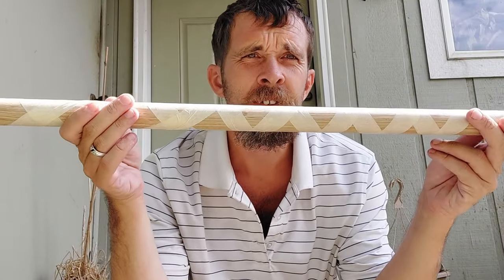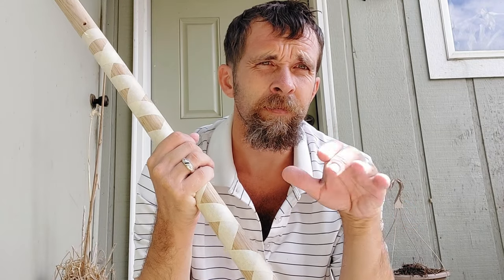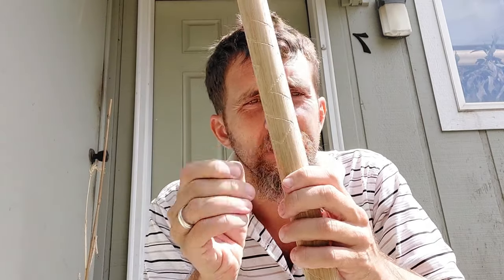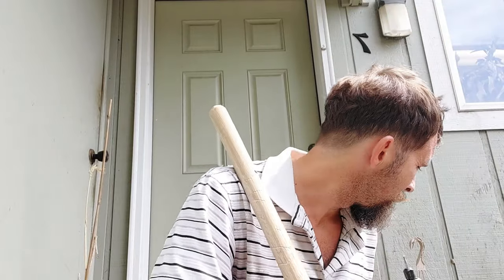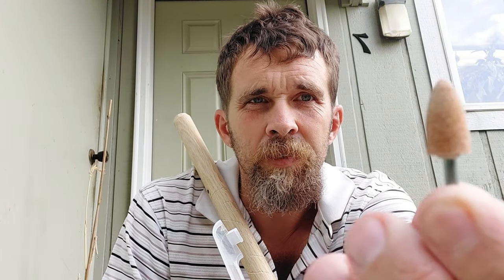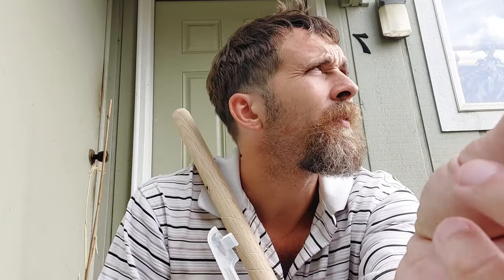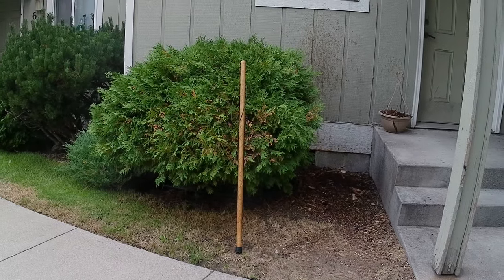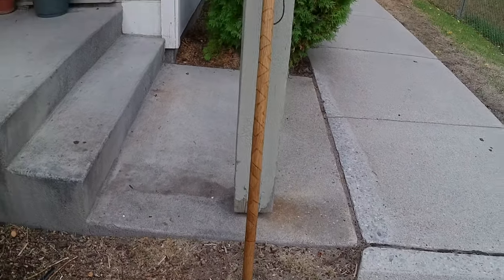Carving Diamonds on The Red Oak Walking stick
I make a Carved Red Oak walking, I carved the diamonds on the stick.

My name is Mike Tryban. By craft I am a walking stick and cane maker. These walking sticks and canes are all made out of wood.

Timestamps
0:00 Intro
0:46 Rounding over the top with carving knife
0:59 Drilling the whole for wrist strap
1:22 First part of Dremel carving
5:27 Second part of Dremel carving using the stone
6:36 Sanding the walking stick
6:56 Linseed oil on the Walking Stick
7:23 The stick is all done Rubber tip and Wrist strap on